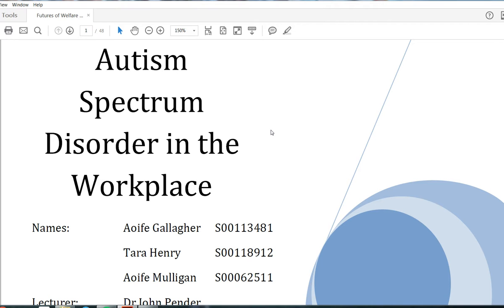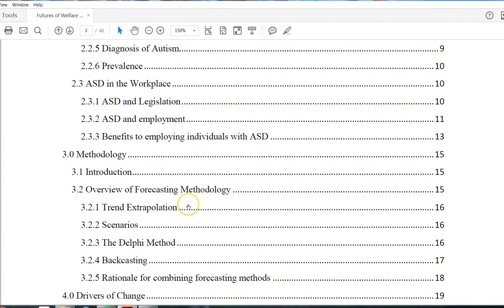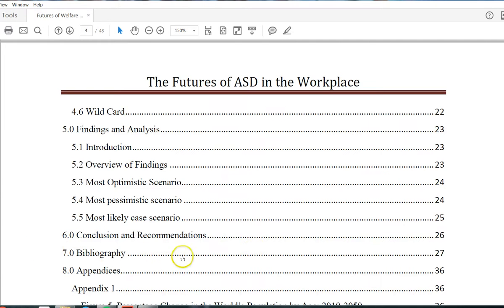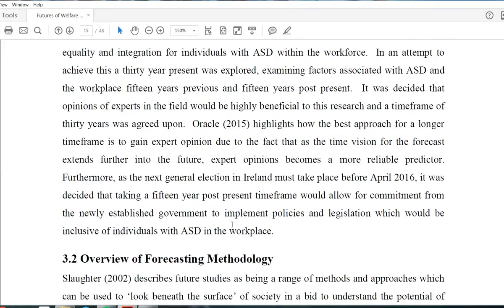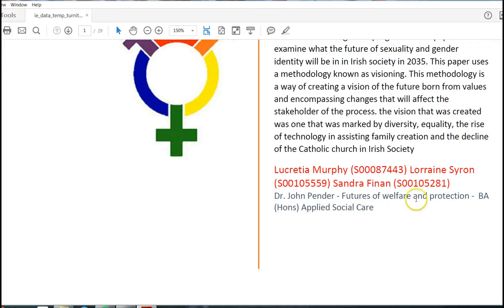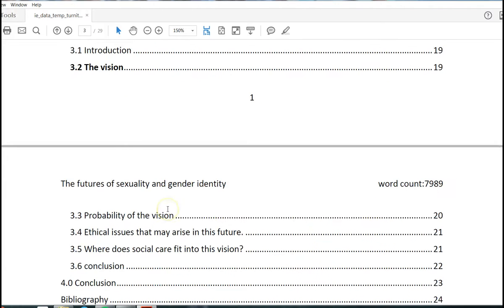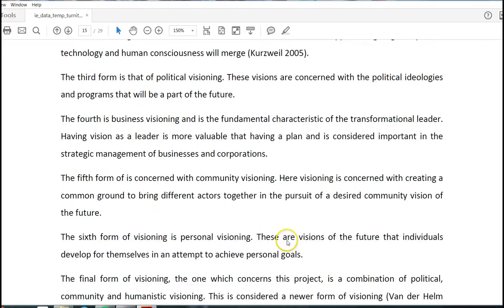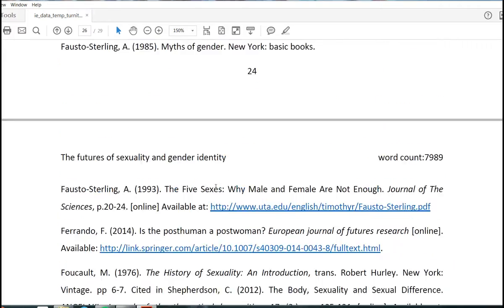Futures assignment write up screencast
This is where you can view a 19 minute screencast on how to assemble and structure your futures of care, society and welfare assignment.